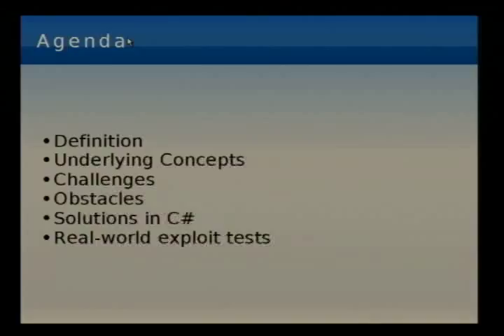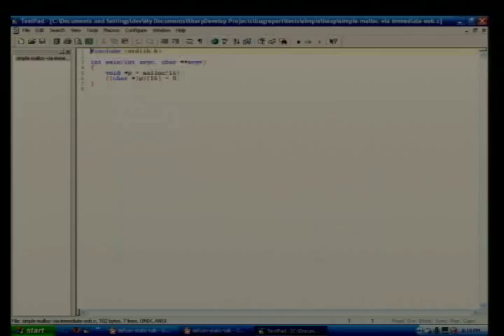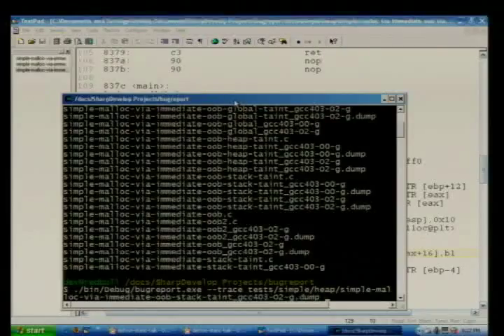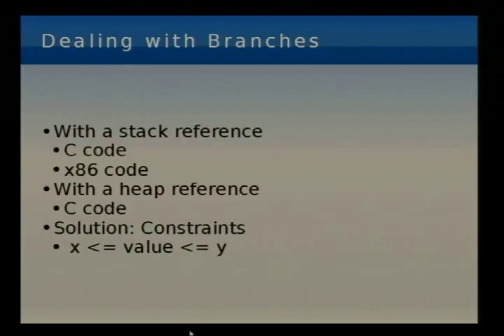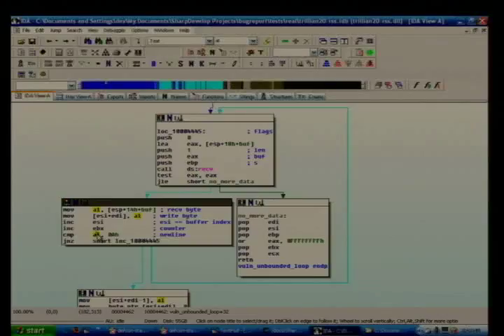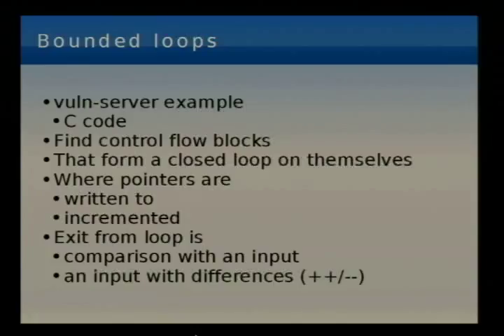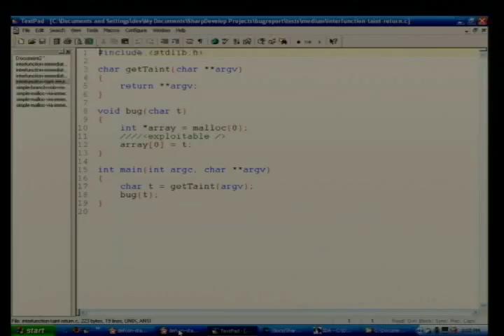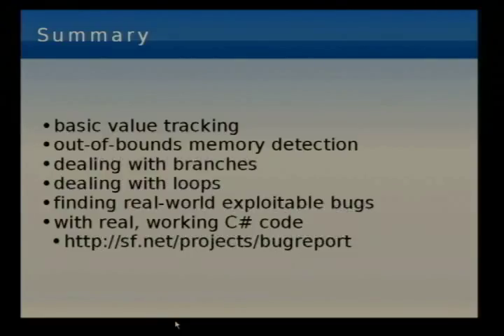Defcon14-V66-Hargett_and_Miras-exploit_Detection_Bianaries.mp4